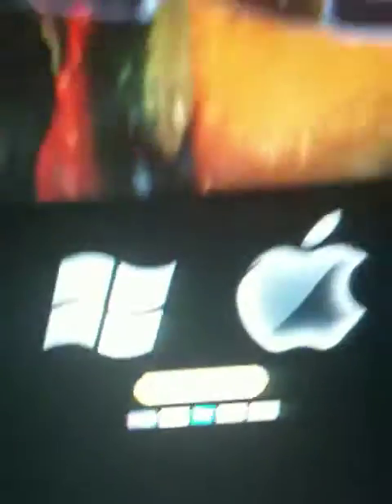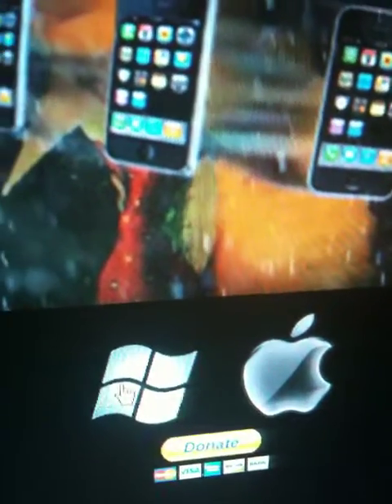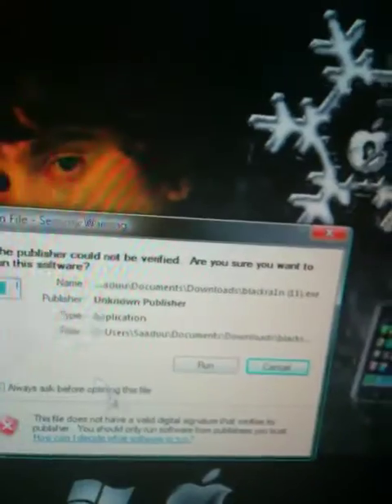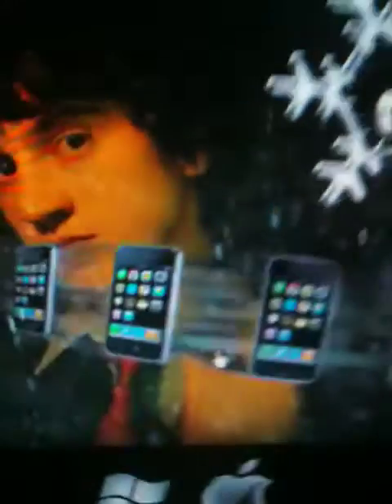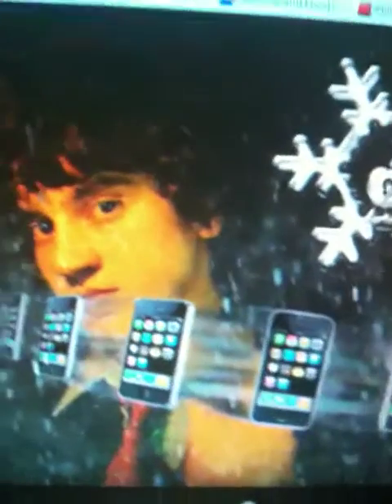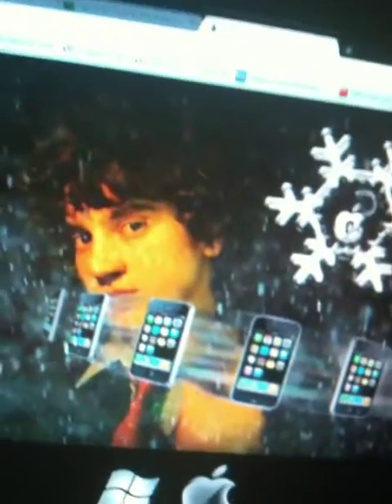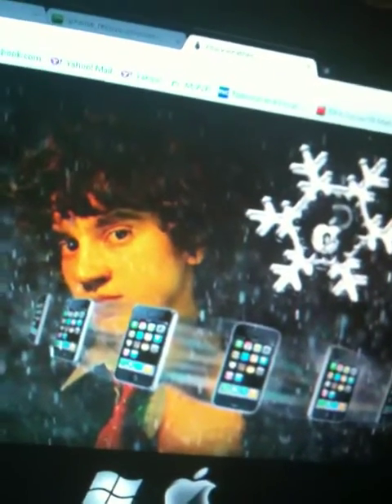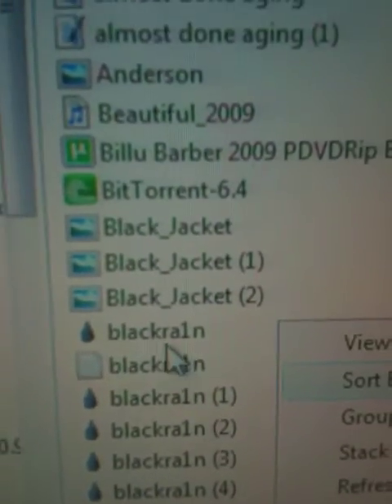Only way to get iPod or iPhone out of recovery mode.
iPods or iPhones, jailbroken go to recovery mode sometimes and there is an easy solution to that.